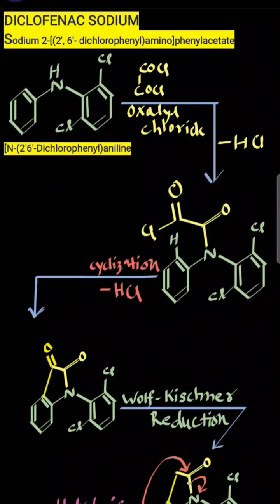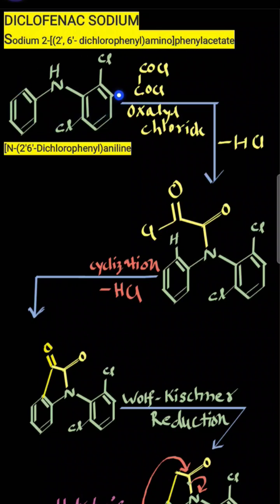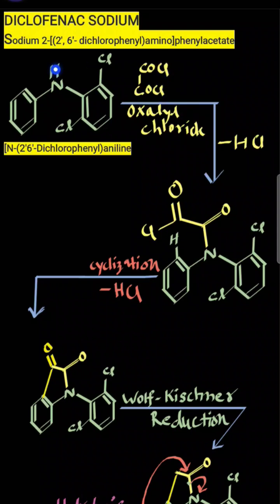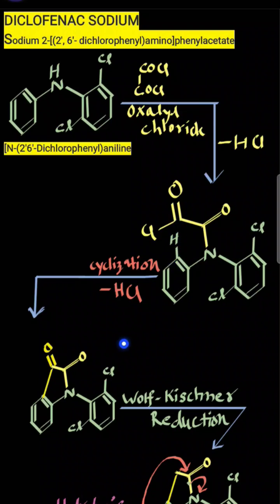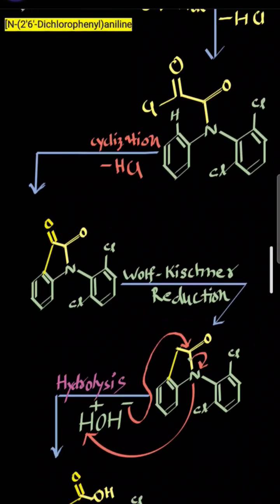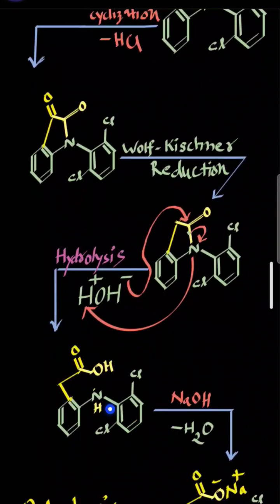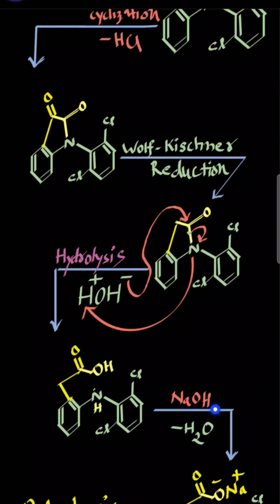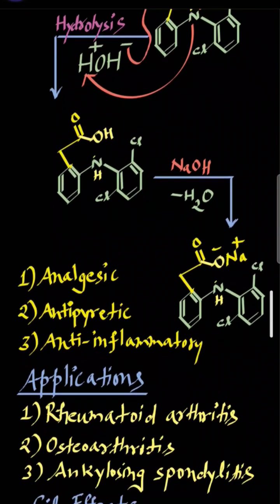DICLOFENAC SODIUM SYNTHESIS, APPLICATIONS & SIDE EFFECTS